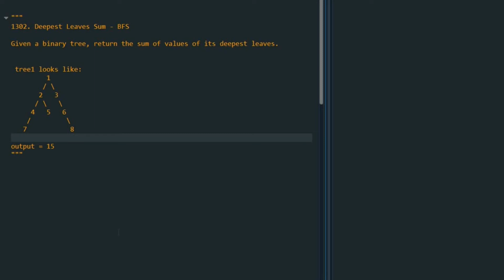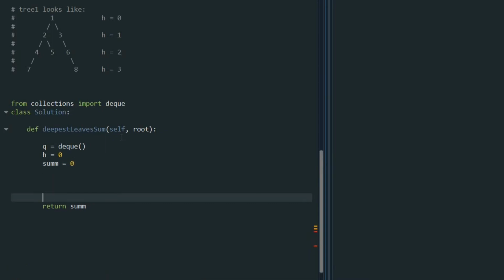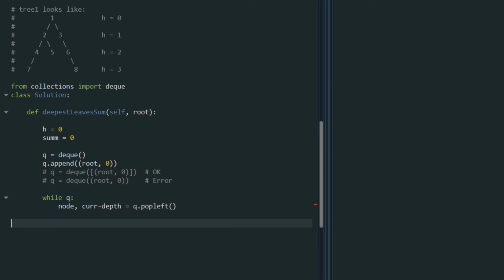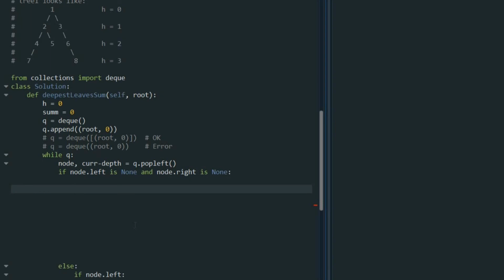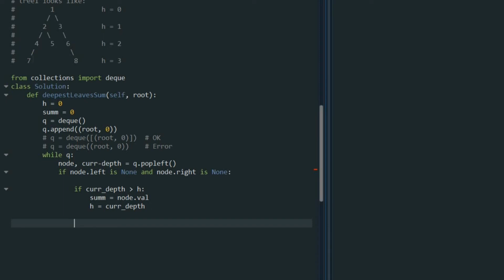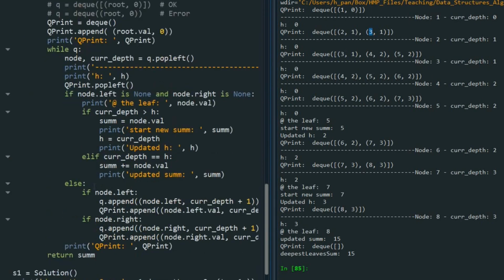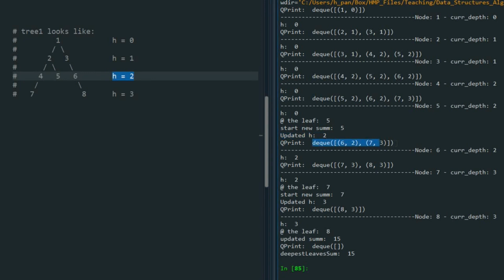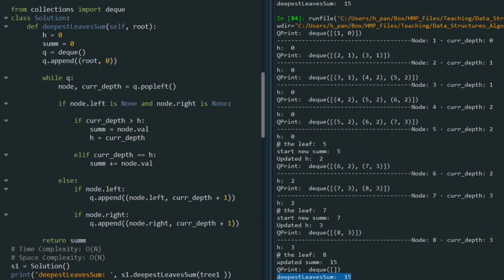Deepest Leaves Sum - BFS - Python